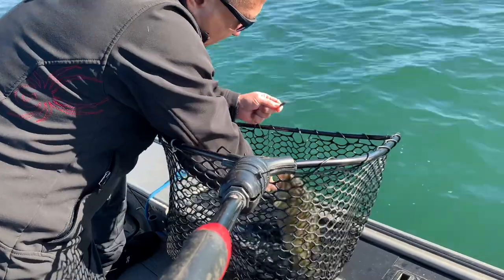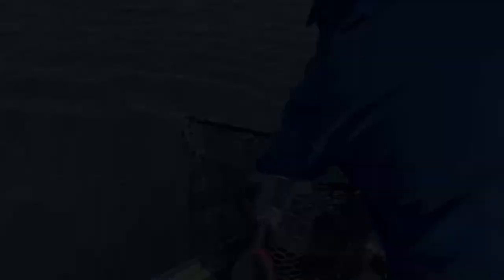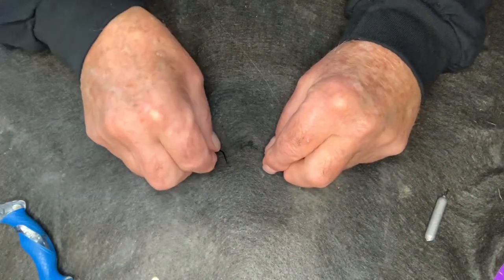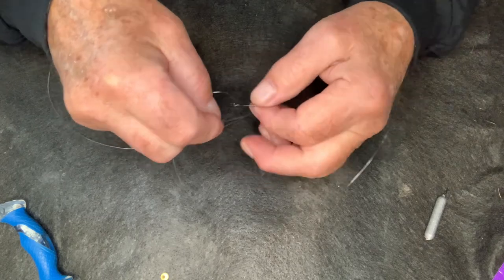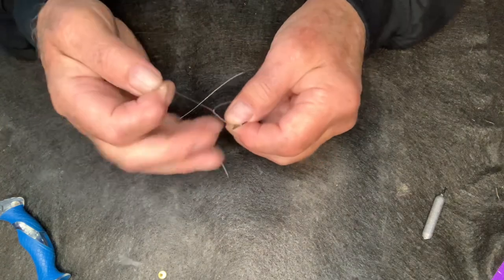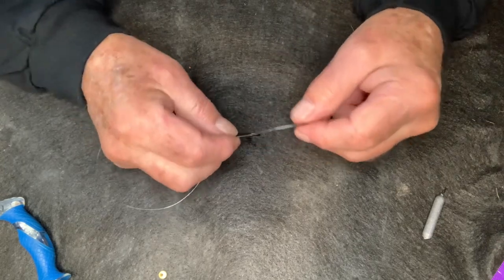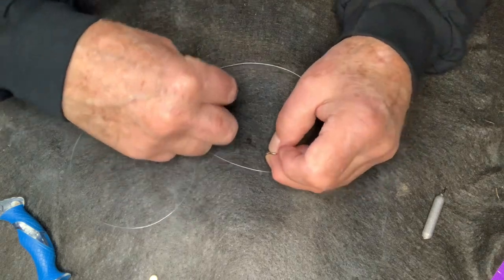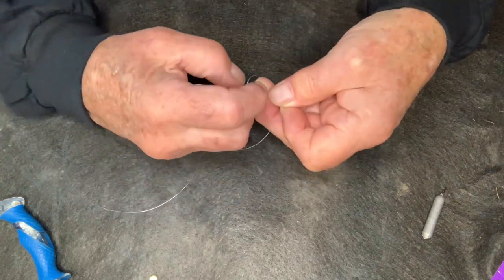Dropshotting rigs for smallmouth bass.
I’ve been fishing for Lake Erie smallmouth all my life and it’s my favorite fish to guide for.  I hope you enjoy this video as it demonstrates how to tie a drop shot rig for live bait as well as artificials to catch smallmouth bass especially on Lake Erie.